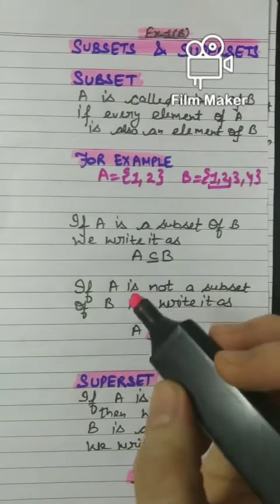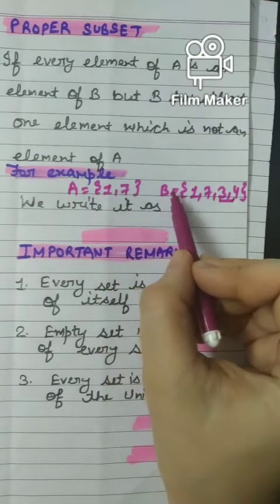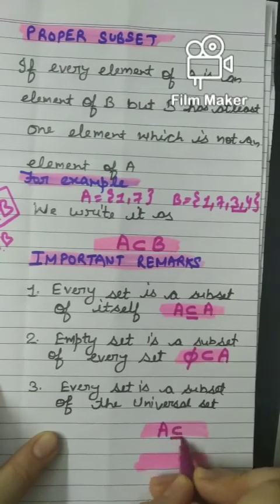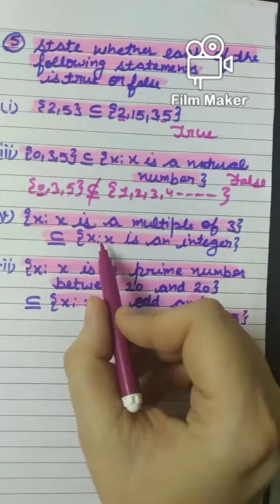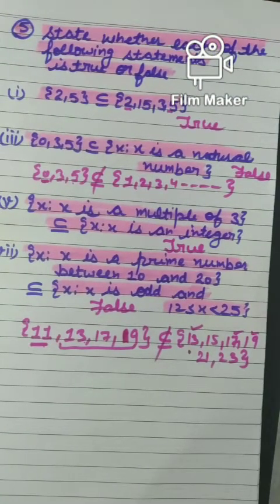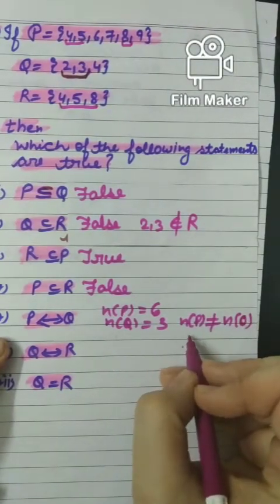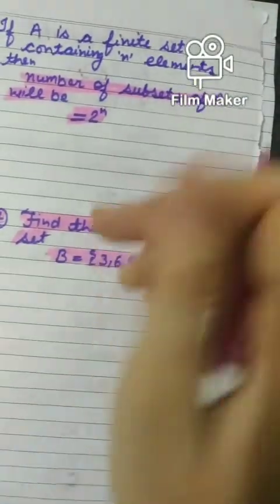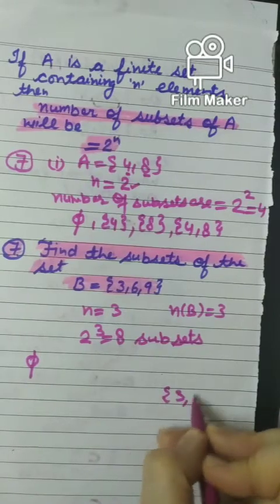Idea of Sets (Part-3) Essential ICSE Maths Class 8th ( A Das Gupta)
Continuation of the second exercise